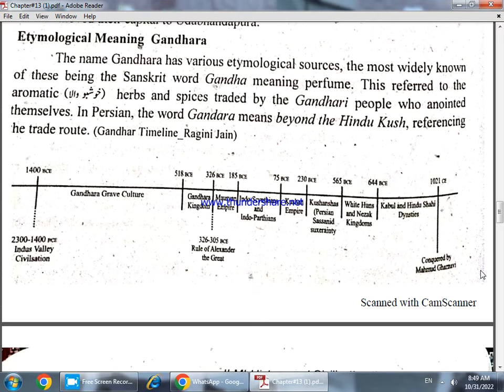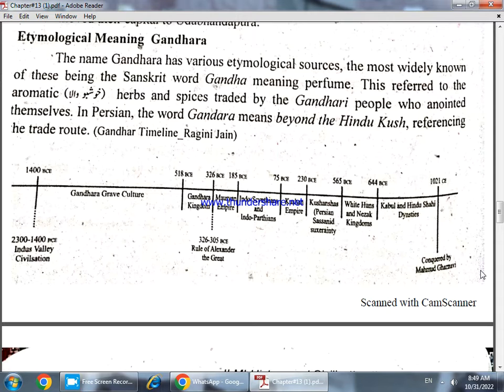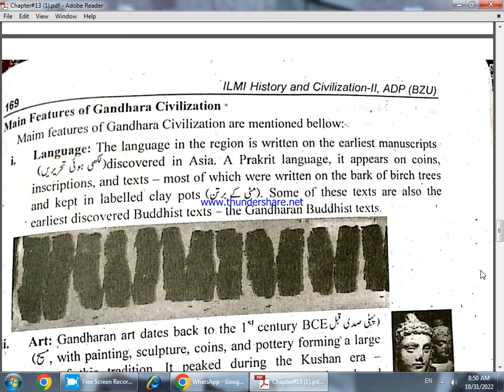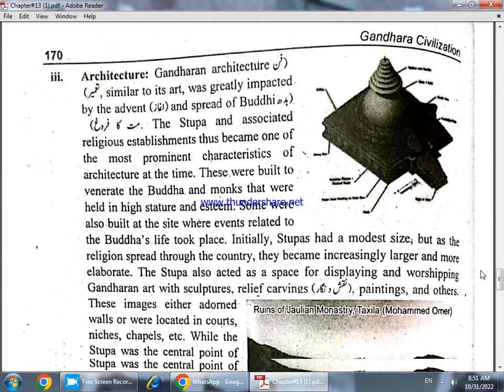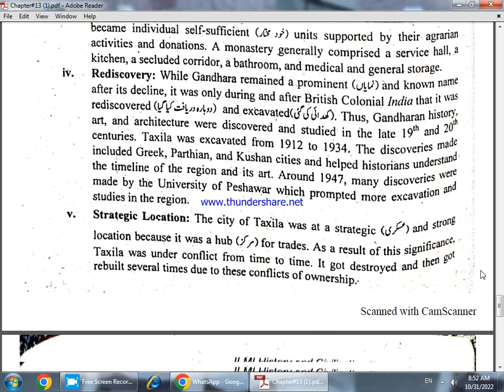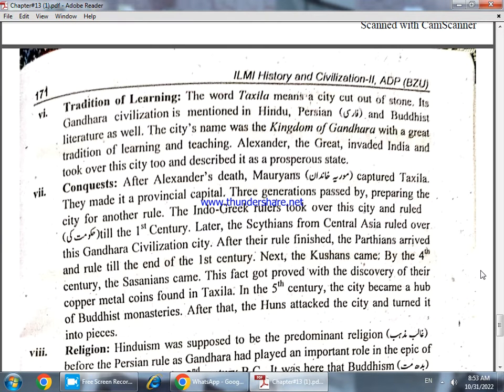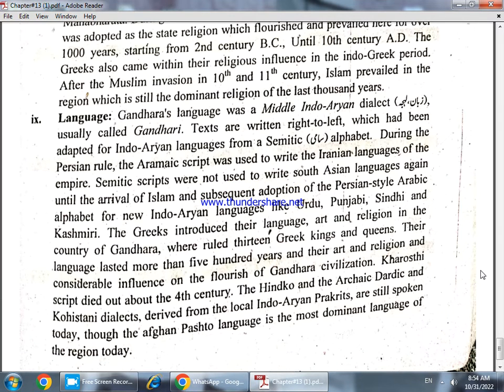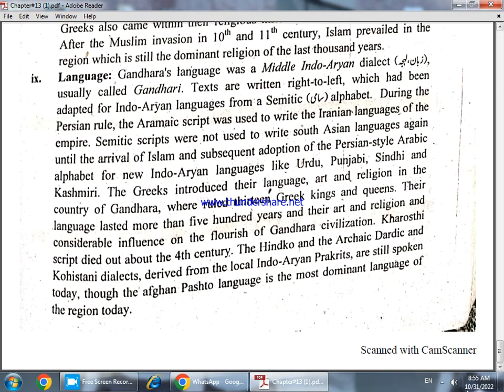Ethymological meaning of Ghandra Civilization